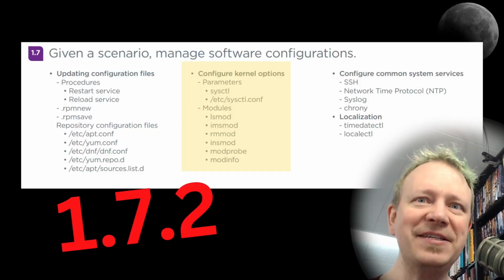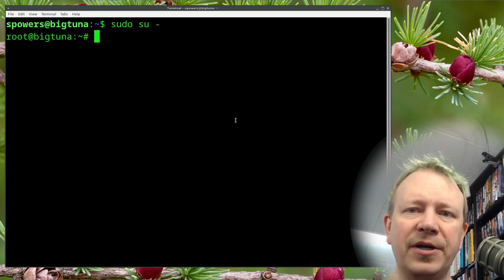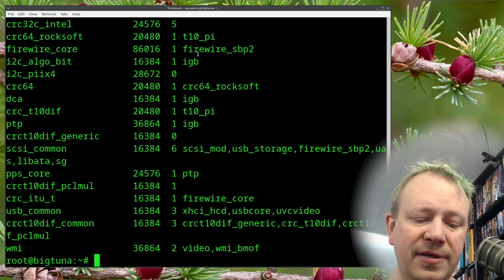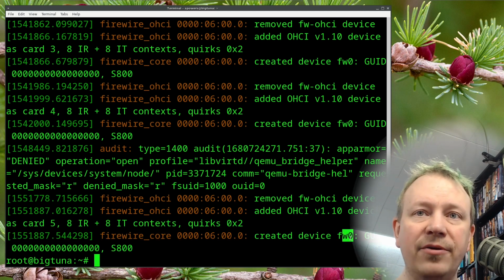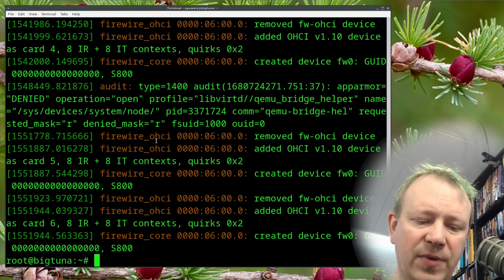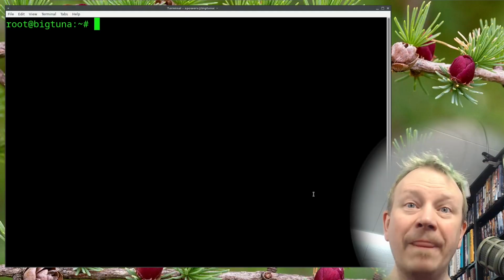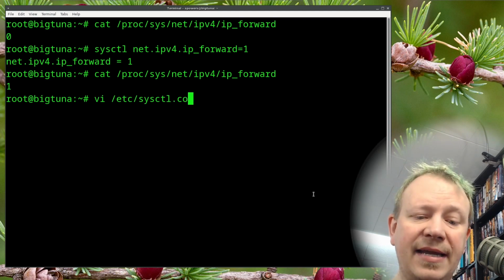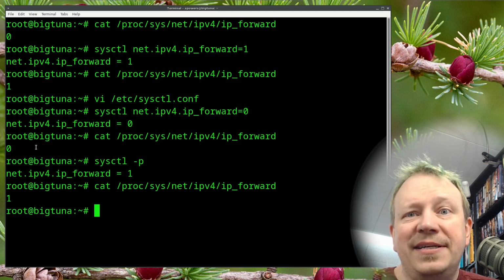Fiddle with the Kernel! (Linux+ Objective 1.7.2)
The kernel is modular, but... what does that even mean?!? Well, it means it's basically a bunch of LEGO blocks that get assembled into a running system every time the computer boots up. But we can switch those blocks in and out manually if we need to. And this video shows us how.

This video is part of the CompTIA Linux+ prep course.

SuperStickers, etc!